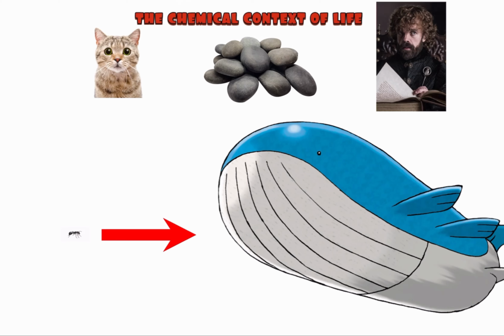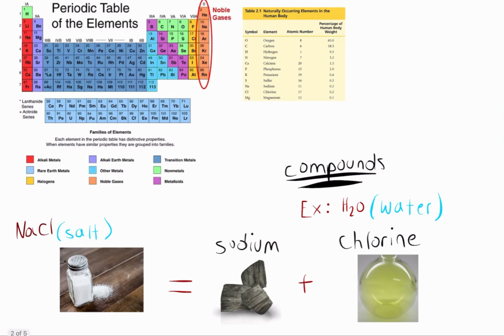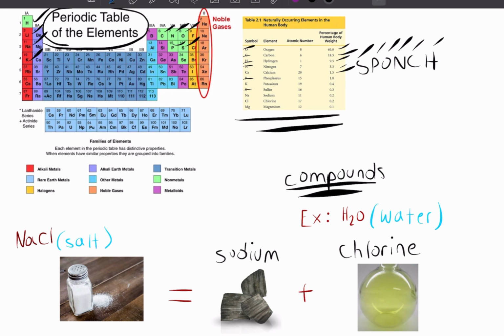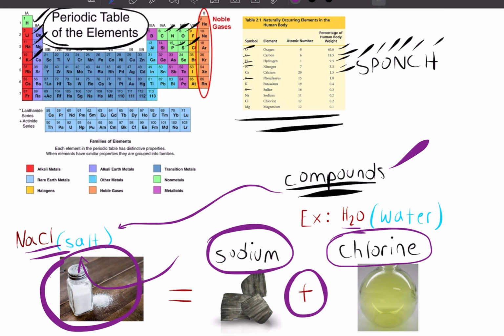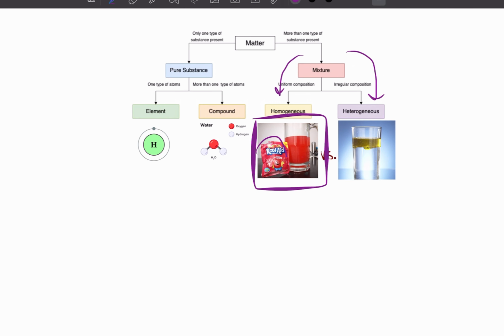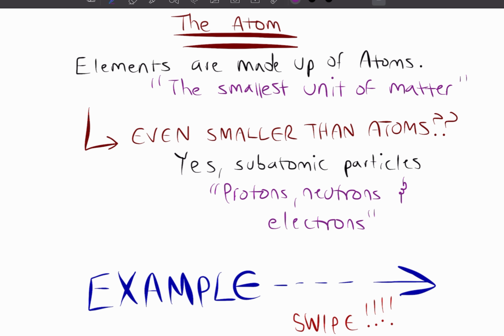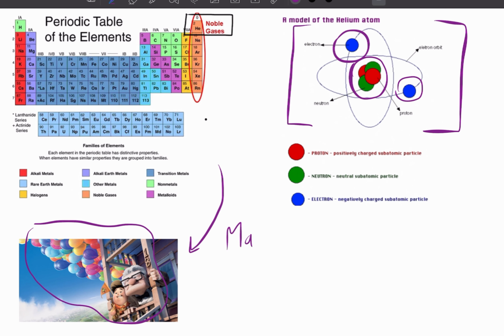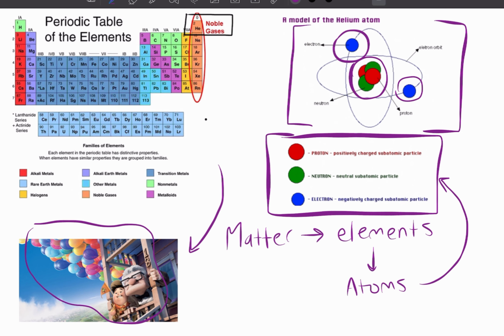The Chemical Context of Life (Matter, Elements, Atoms)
In today's video we discuss the basics and the essential elements that make up living matter. I want to highlight the idea that Carbon, Hydrogen, Oxygen, Nitrogen, Sulfur and Phosphorous are important in biochemical reactions and all of biology. In future videos, especially in biochemistry, we will see how these elements are the backbone to many biological processes and structures. Thank you to everyone that is watching these videos! I am really out here trying my best to help so both you and I can spread the knowledge of science(and of course for you to get that A+). ❤️✌🏽

Books: A Paradoxical Life Where Did We Come From?